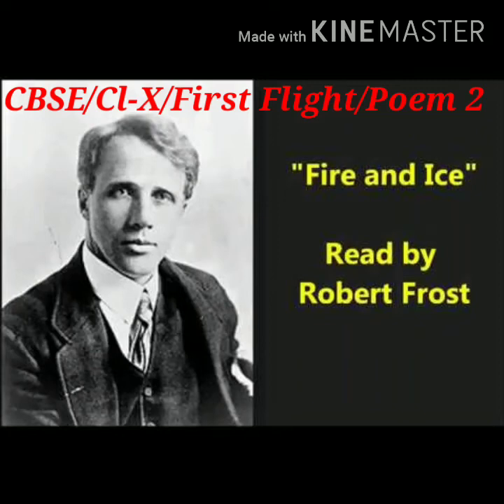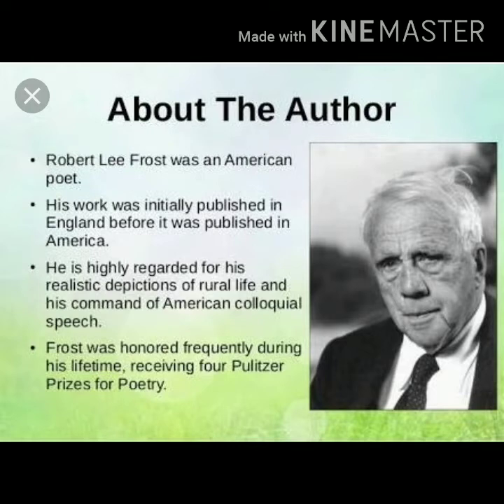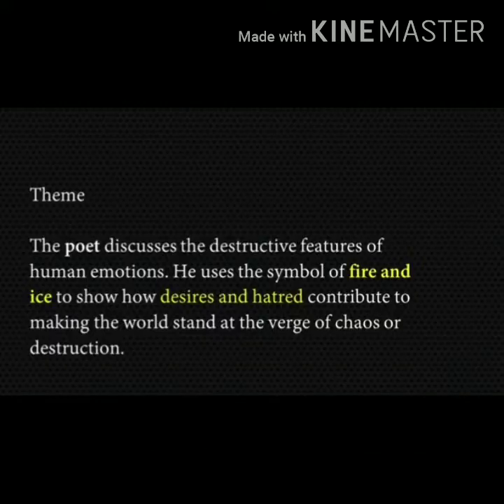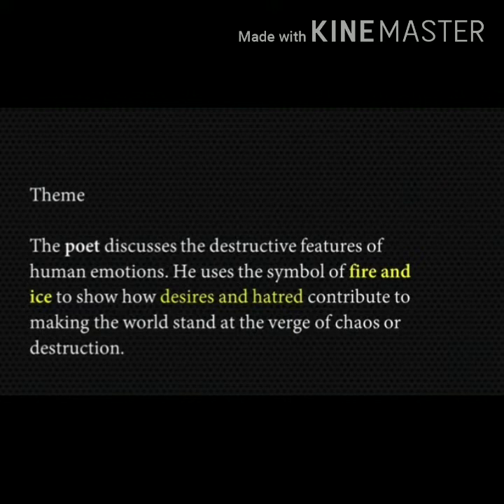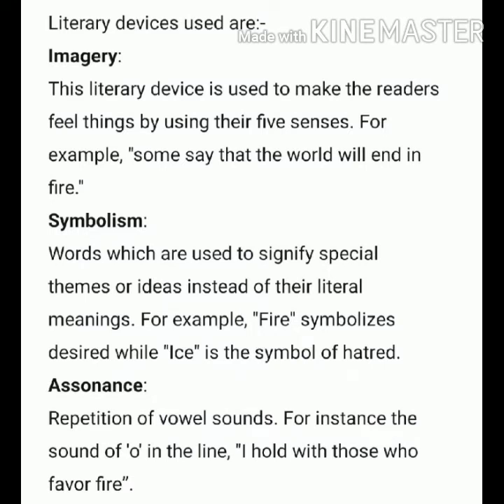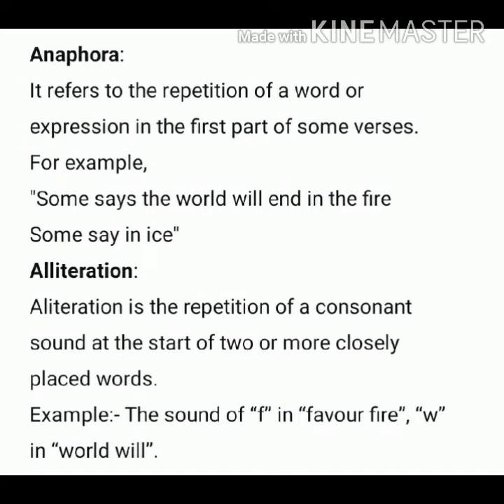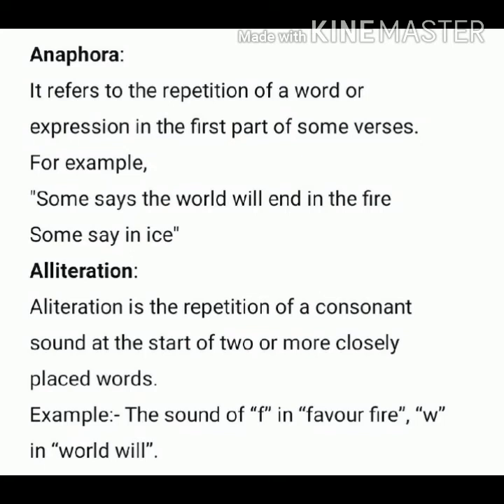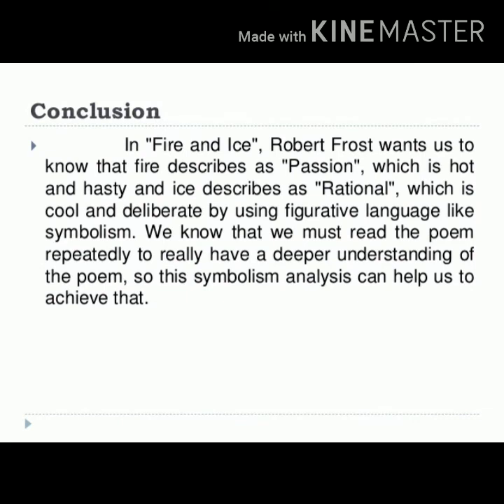CBSE/Class- X/English/First Flight/Poem 2/Fire and Ice